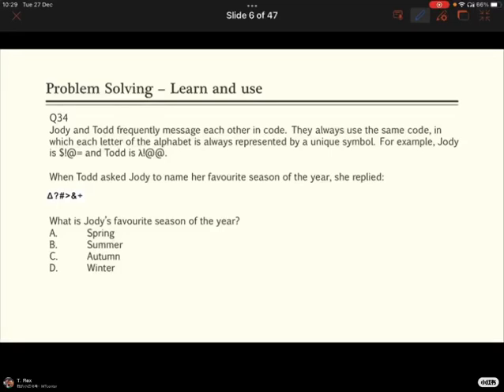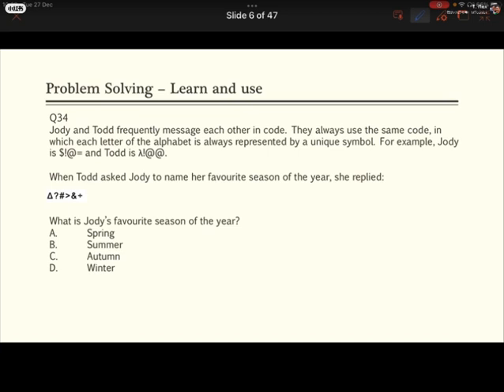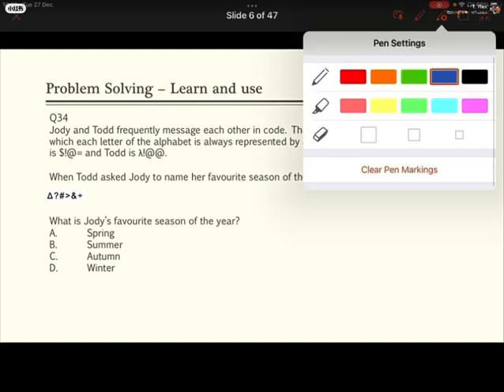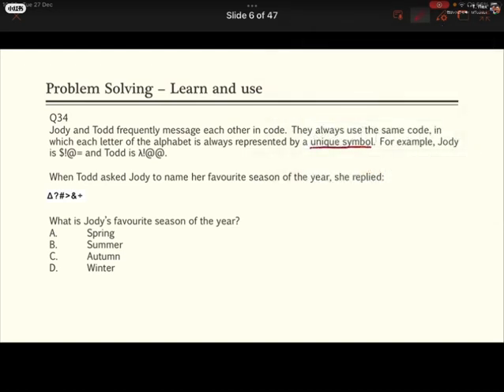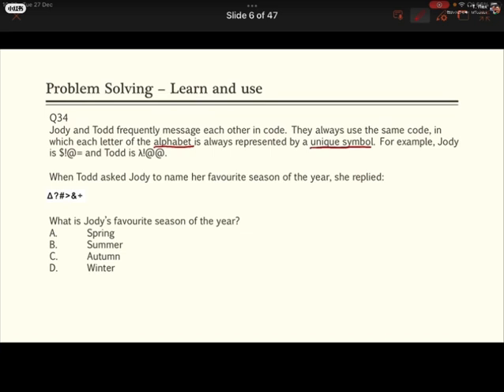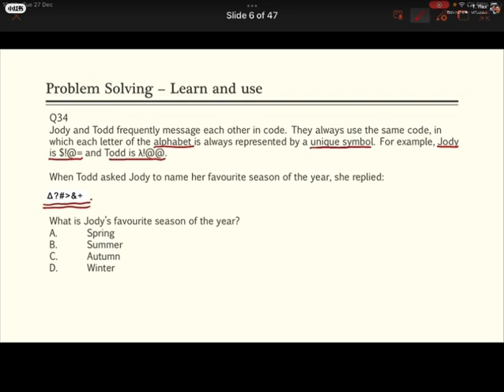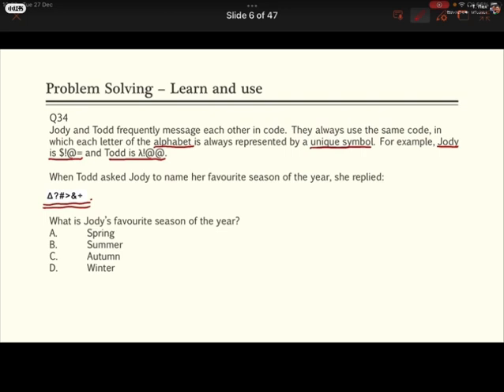Selective test sample analysis-2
Continue with explanation about the question and how to find out the answer